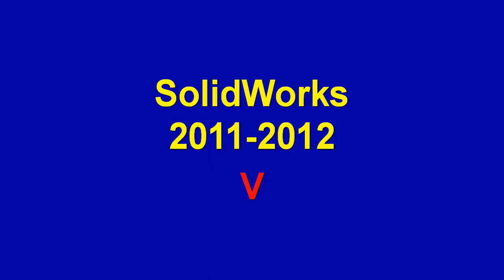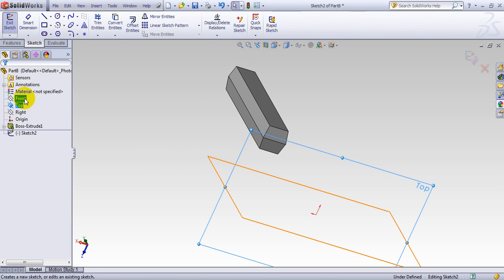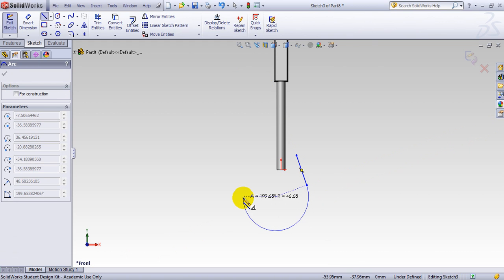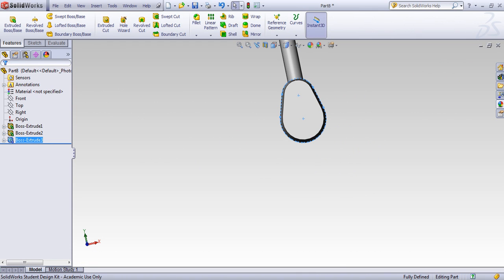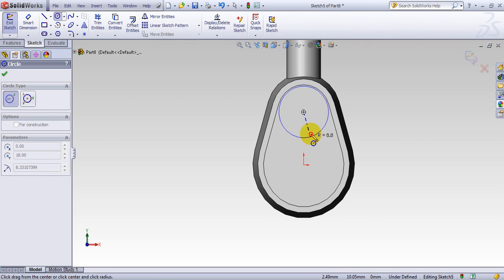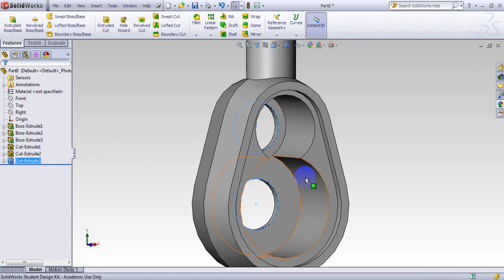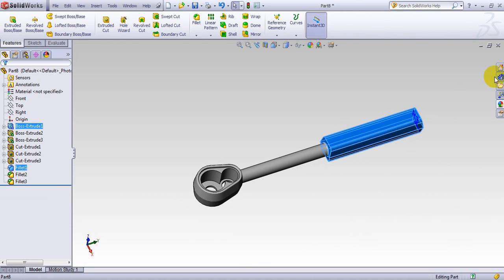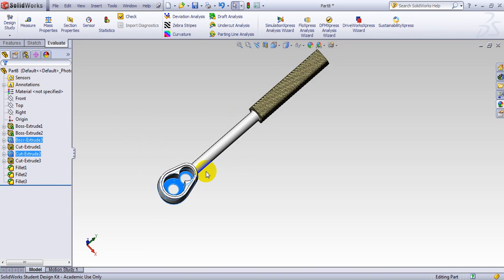SolidWorks 5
Dr. Ray Taheri, APSC 170, SolidWorks Tutorial 5,  School of Engineering, UBCO